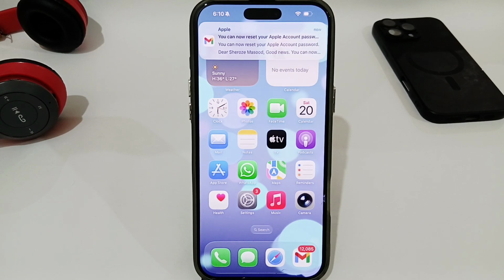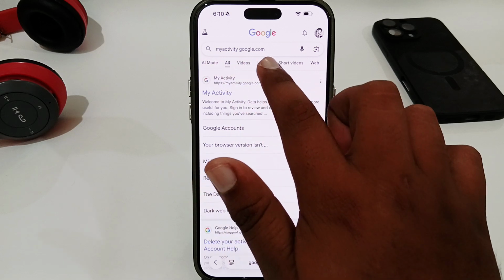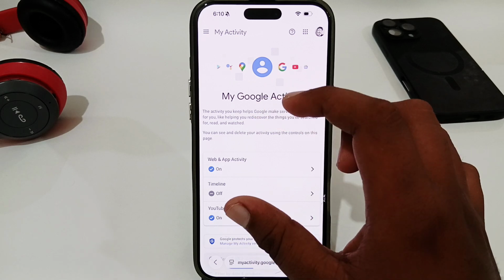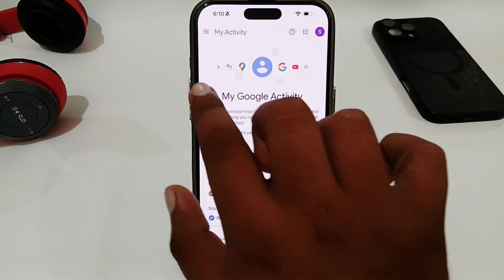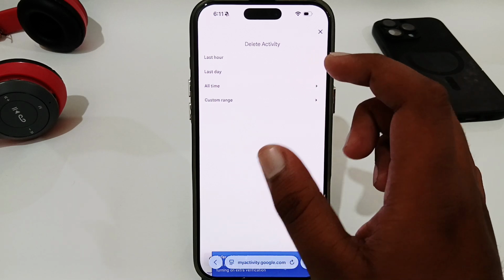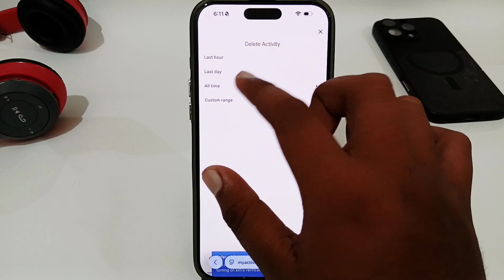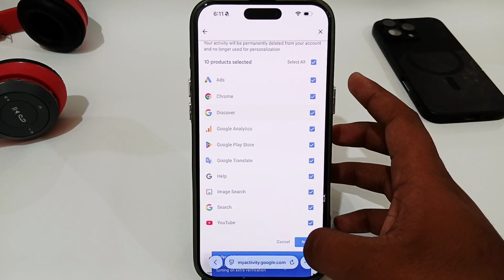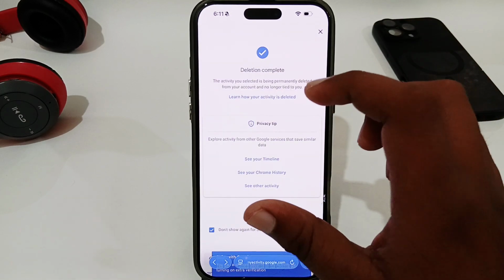How to Delete All Google Account Activity History (Step-by-Step)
Video Description Example:

Want to clear your entire Google account activity history? This video guides you through deleting all your Google activity, including search history, location data, YouTube watch history, and more — all in a few simple steps!

🧹 What you’ll learn:

How to delete Google search and browsing history

Removing YouTube watch and search history

Deleting location history and other Google data

How to manage Google Activity controls for privacy

Want me to help with a detailed script or step-by-step guide?